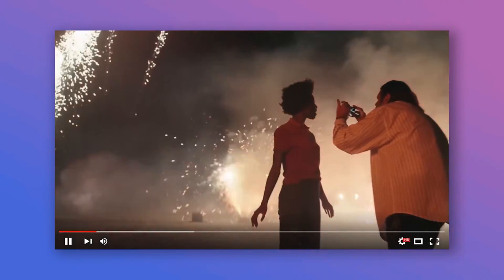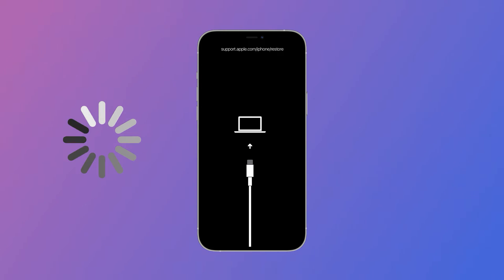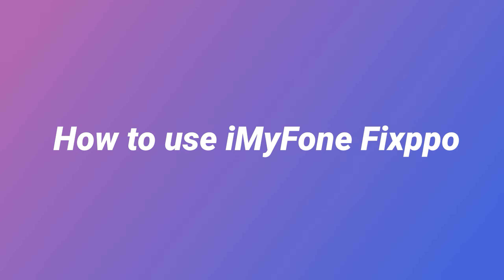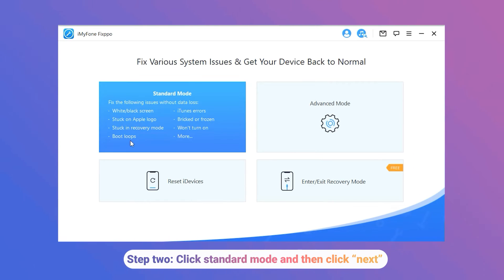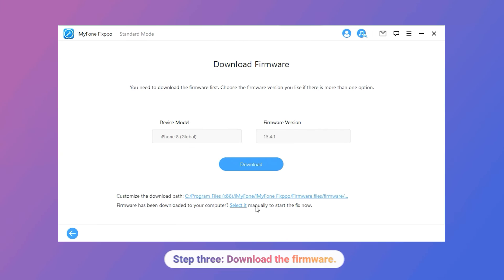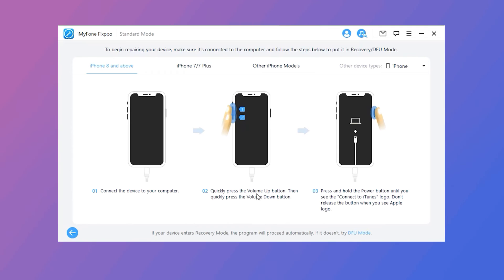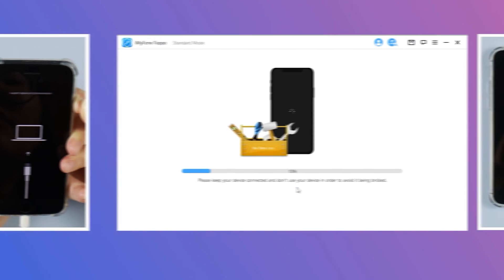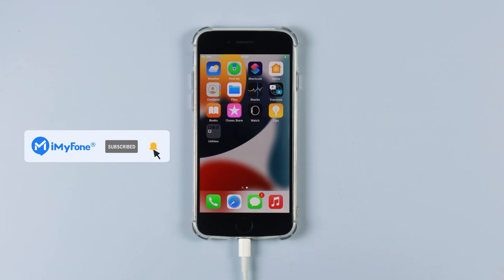Best iOS System Recovery Tools in 2022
While using an iOS device, it is not rare to get stuck with various iOS problems ，like the device becoming unresponsive, stucking on the Apple logo or black/white screen, etc.In this video, we will share a tool to help you solve these problems. The tool we used in this video